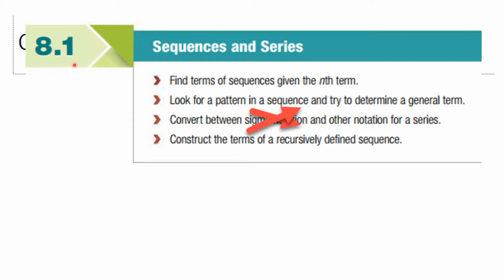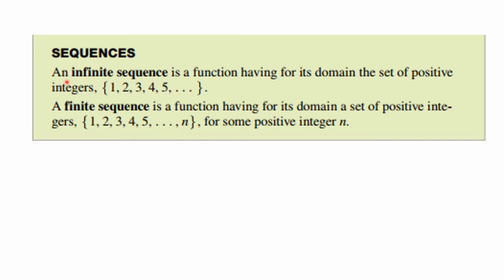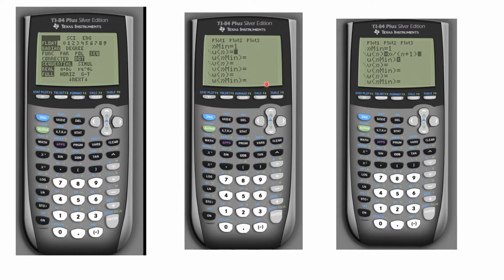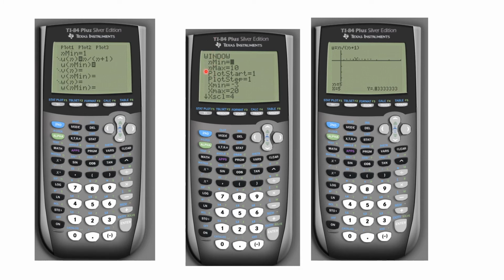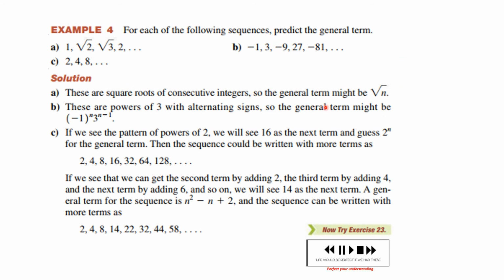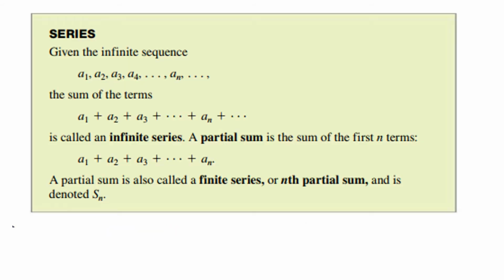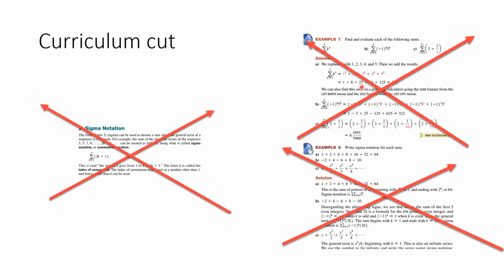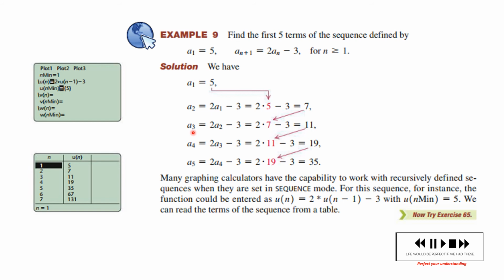Math 1428 Remote Delivery May 4